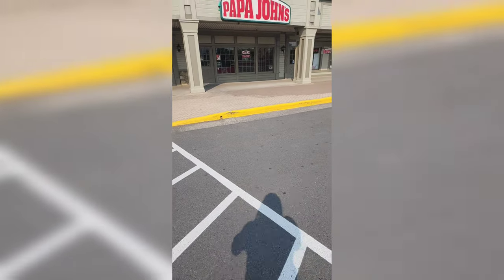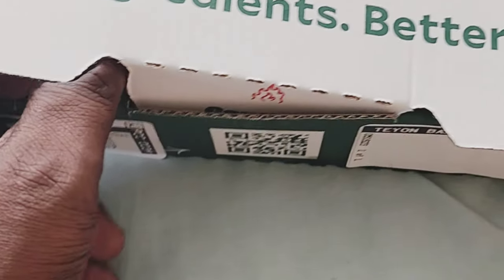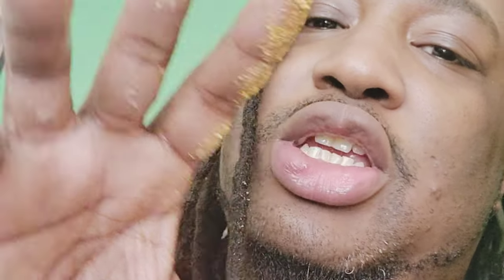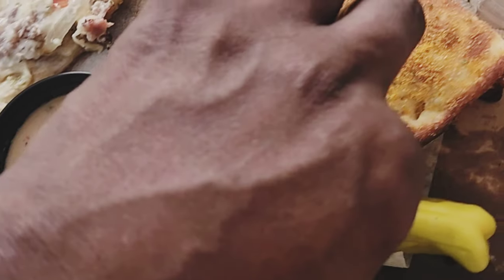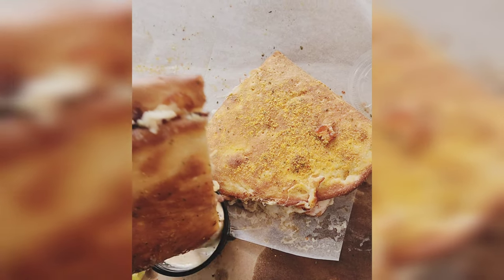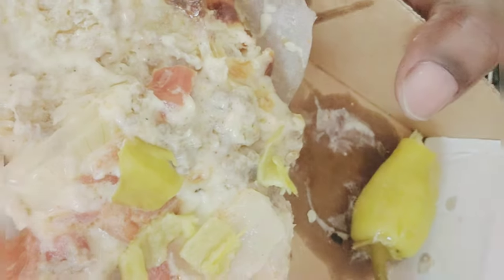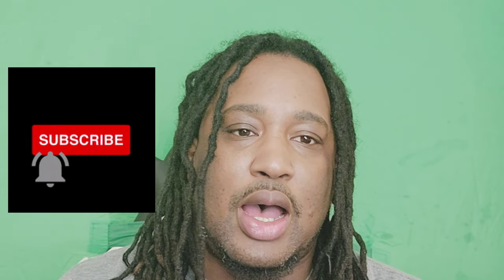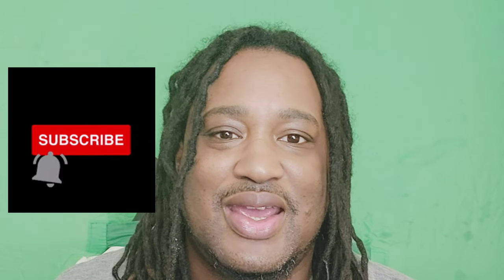Tmoney'$ fire food review on Papa john's Cool ranch Papadia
It's been a hot minute since I did a food reviews so I tried for the first time Papa John's steak Cool Ranch Papadia